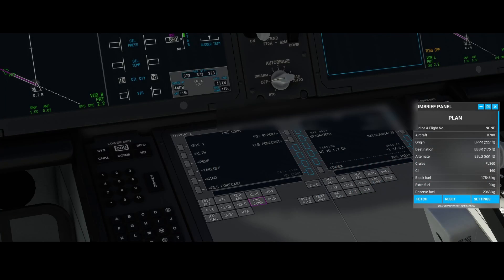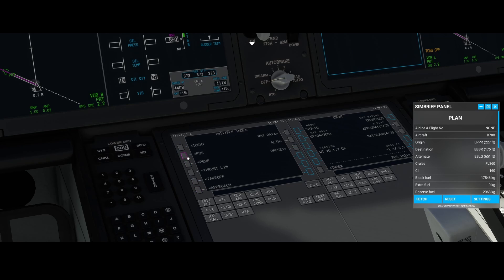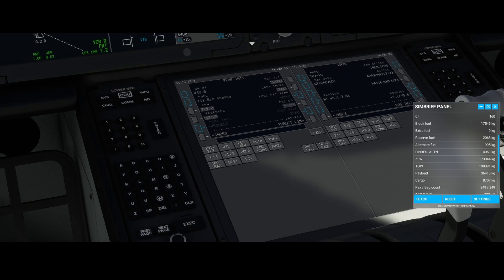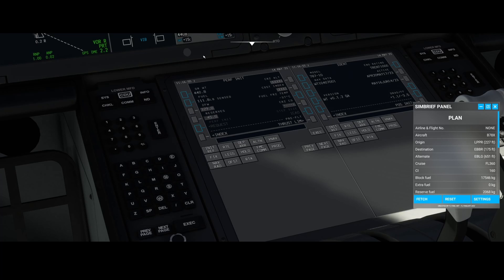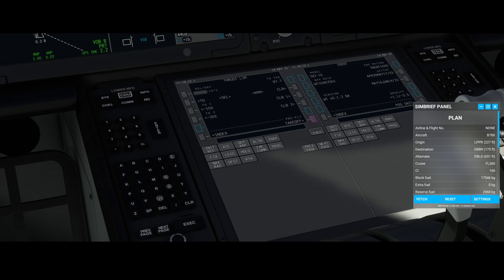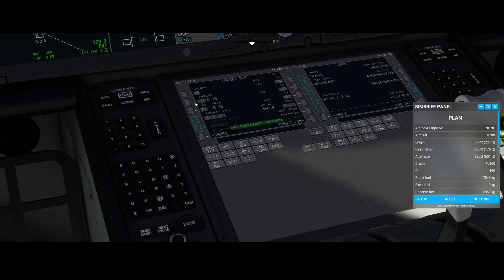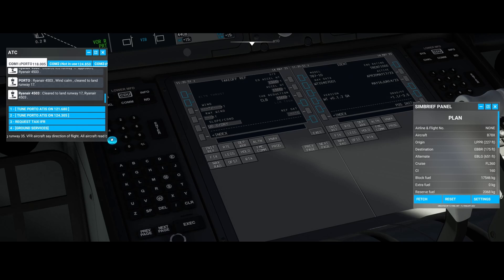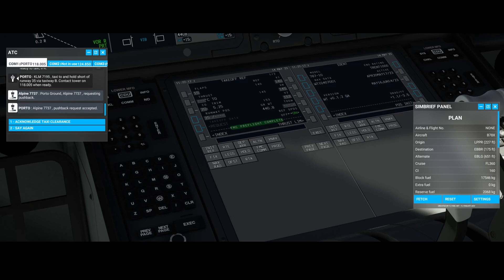Flight Simulator 2020 - How to - Boeing 787 - Performance settings (AAU 2)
In this video we will look how to program the performance settings in the Boeing 787 after AAU2 (at the time of recording in beta). This update adds a lot of improvement which make programming the performance settings a lot easier compared to earlier.